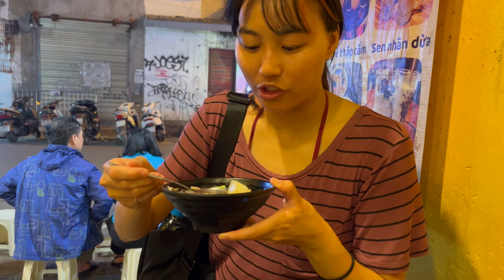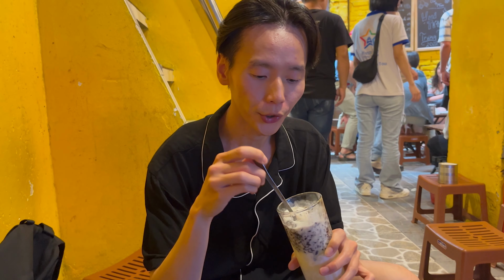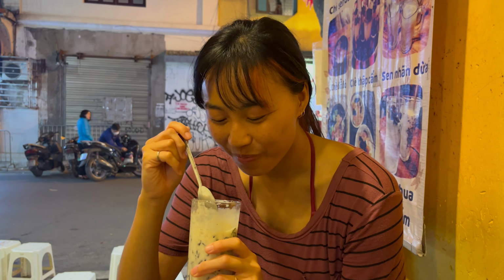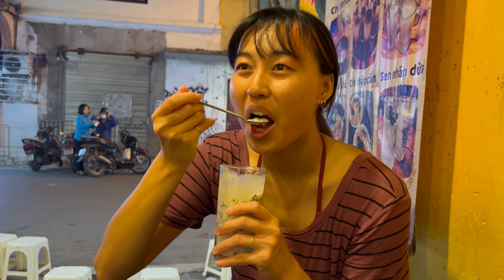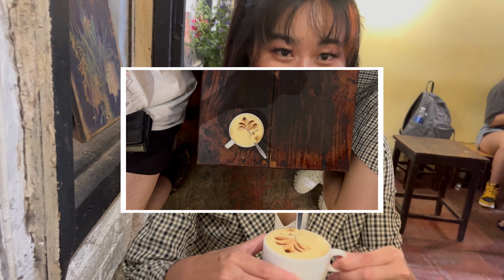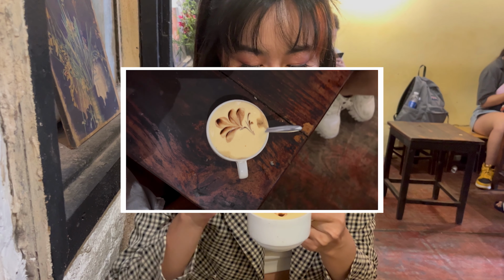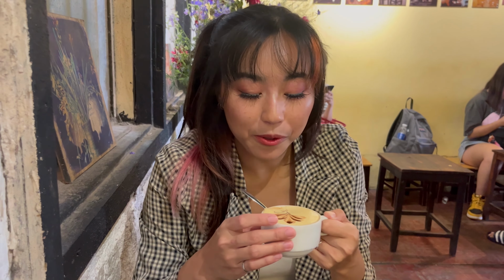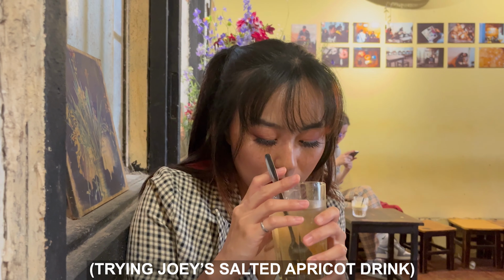EGG COFFEE, FRENCH QUARTER, HO CHI MINH MUSEUM, KPOP RANDOM DANCE | VIETNAM VLOG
After all of the scenic UNESCO World Heritage site tours, we have some time to explore Ha Noi on our own terms. Time be consumed by wanderlust.

It goes without saying, we had to try the infamous Egg Coffee, so off to Cafe Dinh we went. Following coffee for breakfast, we chase it with Pho and Banh Cuon.

This vlog officially wraps up our Winter 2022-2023 Southeast Asia trip across Thailand, Singapore, and Vietnam. It's been a wonderful 3 weeks exploring this part of the world, but alas, all goods things must come to an end.

00:00 - Preview
00:06 - Cha Ca Thang Long
00:58 - Che 4 Mua
02:09 - Hoan Kiem Lake
03:02 - Cafe Dinh
05:21 - Pho Tai
05:39 - Banh Cuon
06:36 - Vietnamese Yogurt Drink
07:04 - French Quarter
07:13 - St. Joseph's Cathedral
07:35 - Ho Chi Minh Museum
07:56 -  K-pop Random Dance Play
08:30 - Narita Airport
09:40 - Final Outro